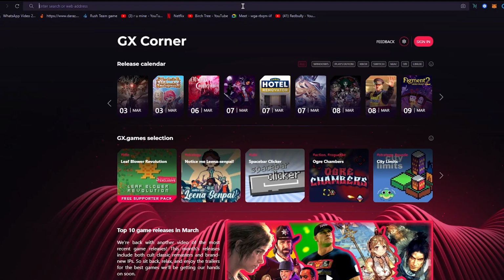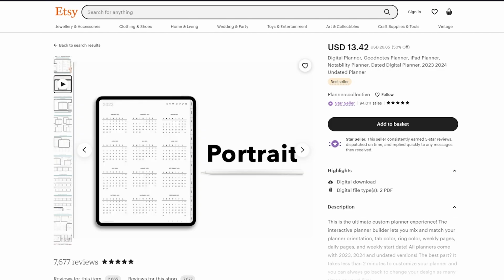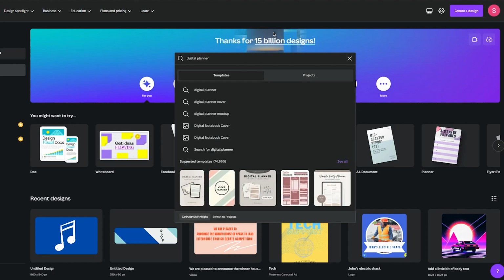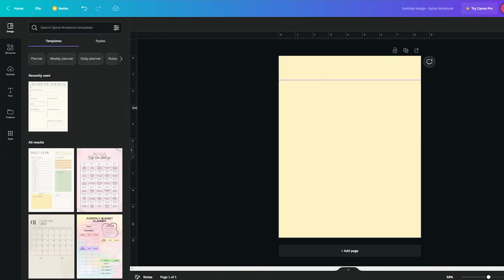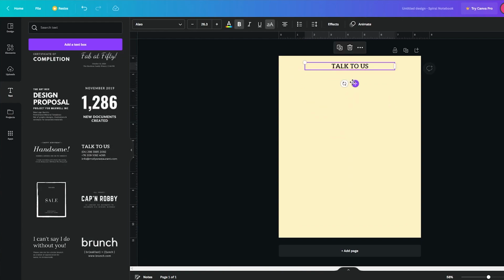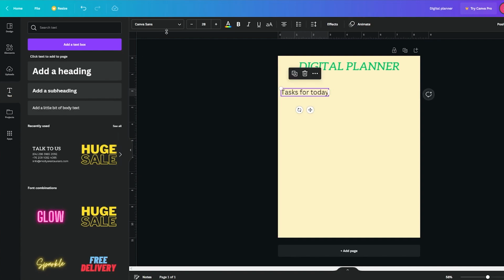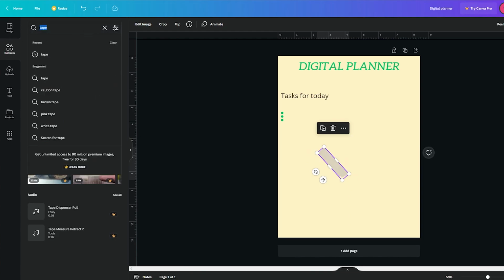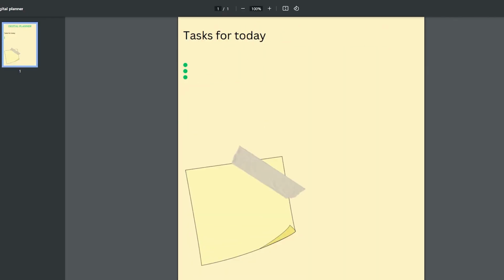How To Create A Digital Planner To Sell On Etsy (Full Guide)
Digital planners have become increasingly popular among people who prefer to organize their life digitally. In this tutorial video, we'll show you how to create a digital planner that you can sell on Etsy, a popular online marketplace for handmade and digital goods. You'll learn how to use software like Canva or Adobe Acrobat to create your planner and how to add interactive elements like hyperlinks and checklists. We'll also share some tips on how to design your planner, price it competitively, and market it on Etsy to increase your sales. By the end of this tutorial video, you'll have the knowledge to create and sell your own digital planner on Etsy, and turn your passion for planning into a profitable business. Let's get started with creating a digital planner to sell on Etsy!